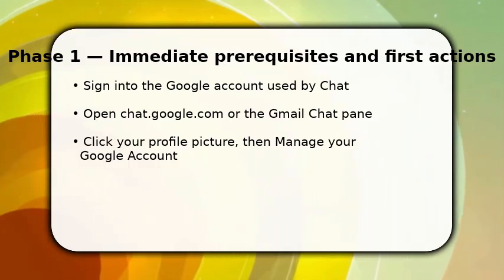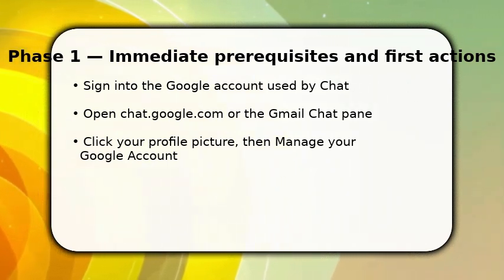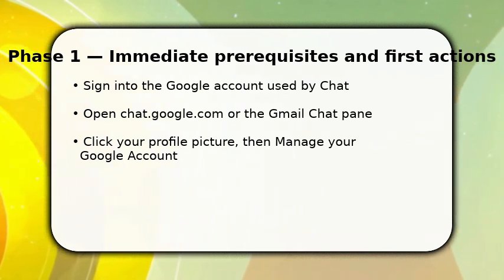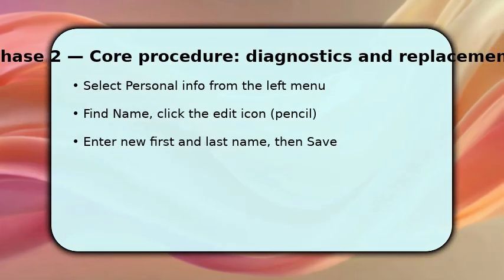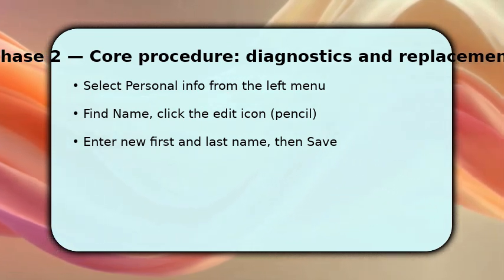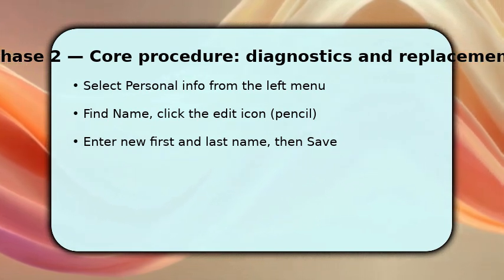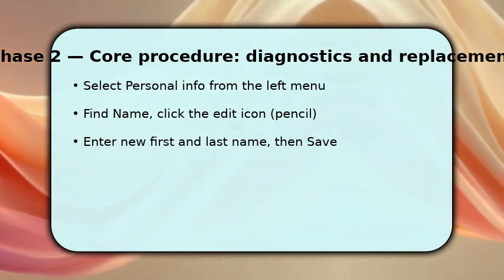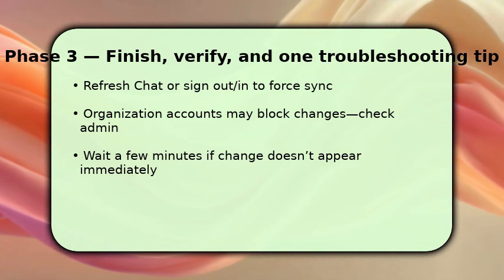How to Change Your Name on Google Chat - Step by Step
How to Change Your Name on Google Chat - Step by Step | 🔒 Surfshark VPN Deal — Stay private and secure. $1.99/mo + 3 Months Free ▸

Learn the step-by extricate process of changing your name on Google Chat with our detailed guide. Follow along as we navigate through account settings, ensuring a smooth transition for both you and your contacts.

change my name, Google Chat, account setting change, name update procedure, contact information adjustment, Gmail profile modification, online identity alteration, communicate with new handle, email address synchronization, social media integration for Google Chat